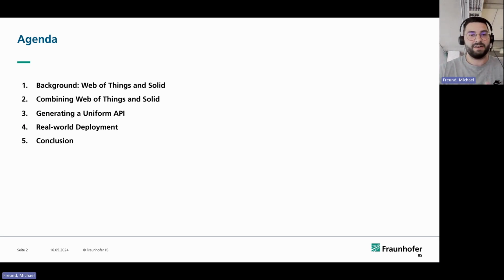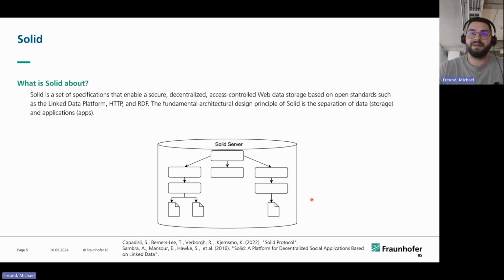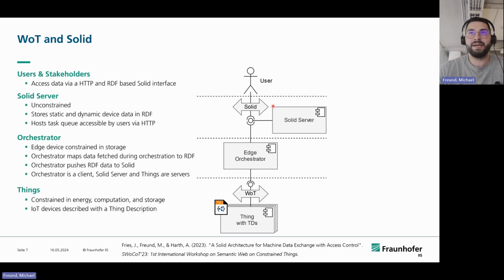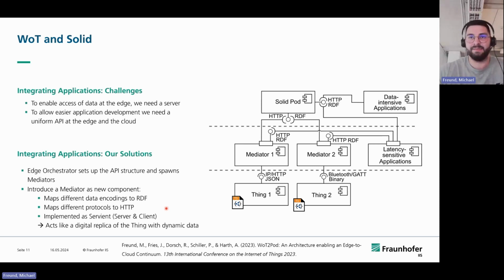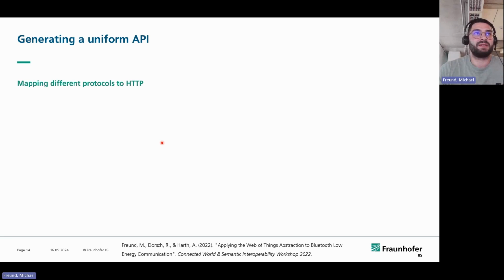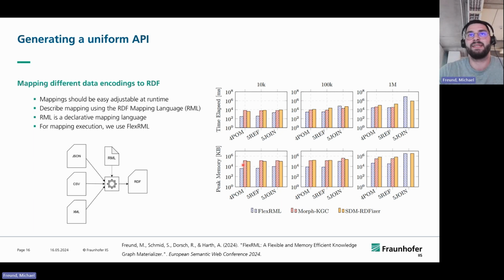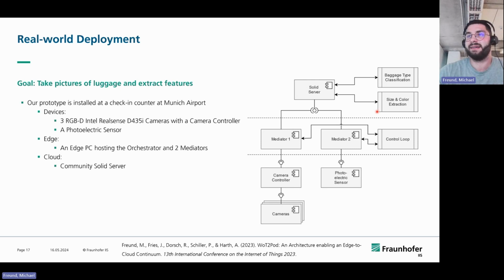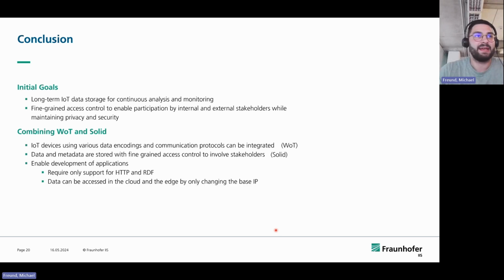Meetup 17 - Integrating the WoT with Solid: Architecture, Benefits, and Real-World Application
The Web of Things enables seamless communication across heterogeneous Internet of Things devices using different communication protocols via a semantic interface description known as a Thing Description. At the same time, Solid servers provide a robust solution for long-term storage and secure sharing of data in the cloud. By combining these technologies through a semantic middleware at the edge, we can leverage the strengths of both in one network architecture.

At this meetup, we welcome Michael Freund from Fraunhofer IIS. He highlights the features of the semantic middleware and show how the combined power of the Web of Things and Solid enables easier application development. In addition, he provides insights into a real-world deployment of the architecture at Munich Airport, including implemented applications.